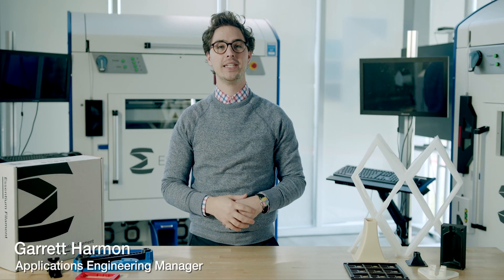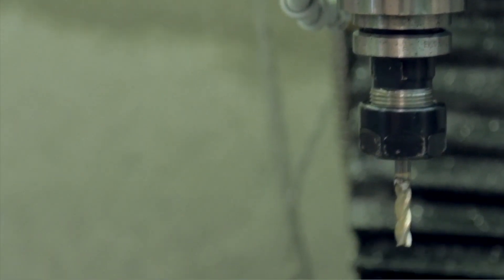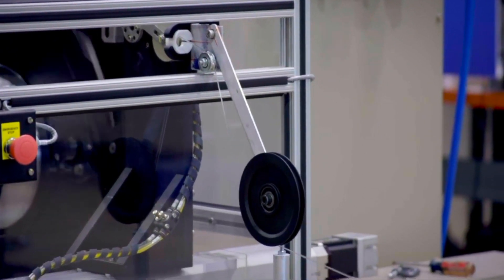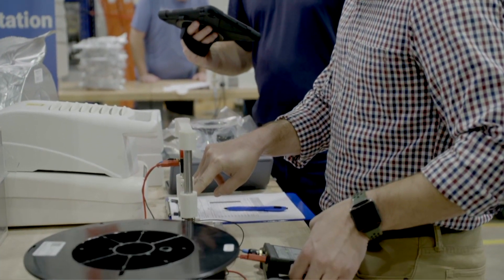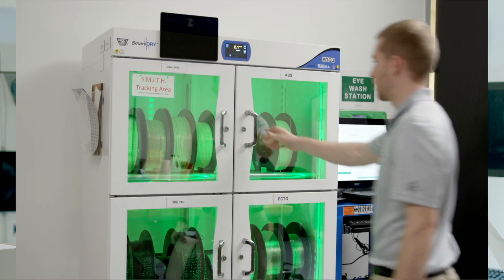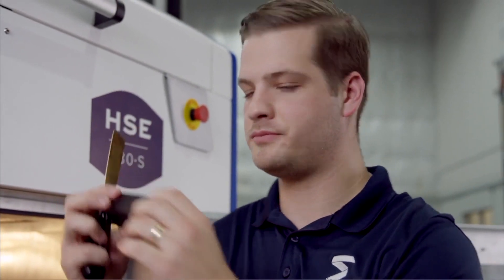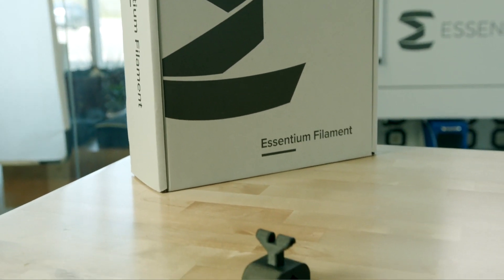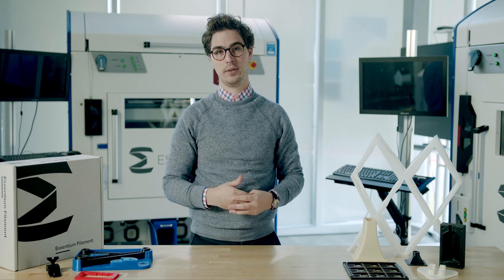Essentium Guide to 3D Printing Jigs and Fixtures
Building jigs and fixtures using additive manufacturing offers several advantages including time and cost savings for faster speed to part, as well as increased flexibility and agility in the design stages. In this video, Garrett Harmon, Essentium's applications engineering manager, walks you through best practices for 3D printing jigs and fixtures.